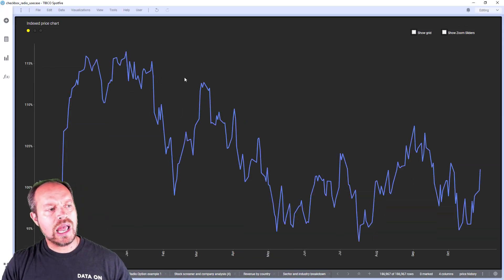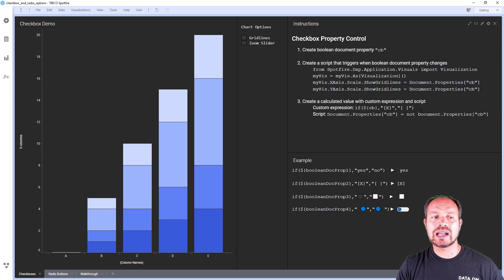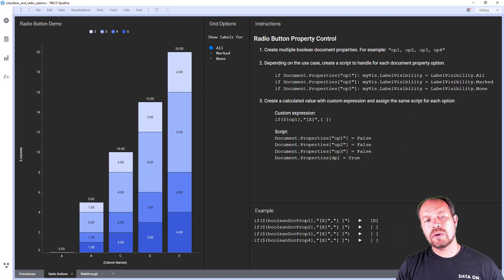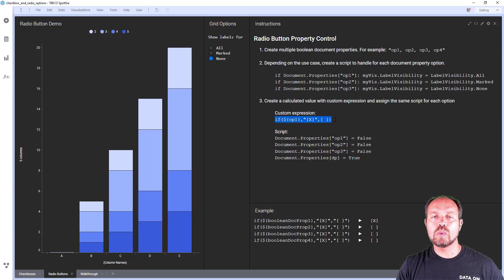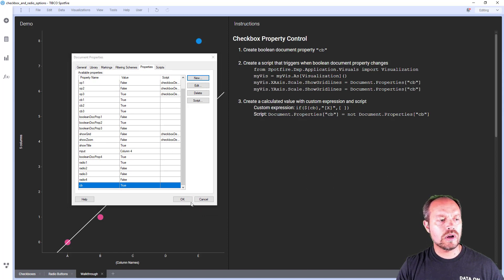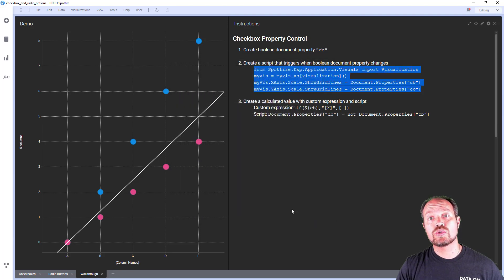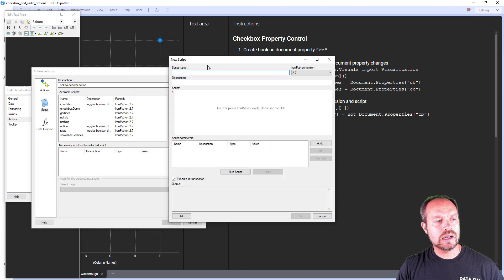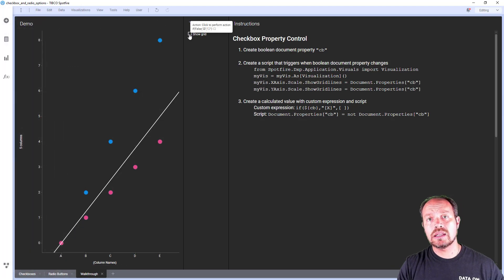Checkbox and Radio Button Property Controls for Spotfire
Learn how to create Spotfire Checkbox and Radio Buttons Property Controls

Checkbox Property Control
1. Create Boolean document property "cb"
2. Create a script that triggers when "cb" document property changes:
myVis is the target visualization script parameter
  from Spotfire.Dxp.Application.Visuals import Visualization
  myVis = myVis.As[Visualization]()
  myVis.XAxis.Scale.ShowGridlines = Document.Properties["cb"]
  myVis.YAxis.Scale.ShowGridlines = Document.Properties["cb"]

3. Create a calculated value with custom expression and script:
Custom expression:
      if(${cb},"[X]",[ ])
Script:
    Document.Properties["cb"] = not Document.Properties["cb"]

Radio Button Property Control
1. Create multiple Boolean document properties. For example:  "op1, op2, op3,..,opN"

2. Create a script that triggers when each document property changes.
   if Document.Properties["op1"]: myVis.LabelVisibility = LabelVisibility.All
   if Document.Properties["op2"]: myVis.LabelVisibility = LabelVisibility.Marked
   if Document.Properties["op3"]: myVis.LabelVisibility = LabelVisibility.None

3. Create a calculated value with custom expression and assign the same script for each option (op1,op2,..,opN)

Custom expression:
   if(${op1},"[X]",[ ])

Script:
dp is the document property to set to true
  Document.Properties["op1"] = False
  Document.Properties["op2"] = False
  Document.Properties["op3"] = False
  Document.Properties[dp] = True